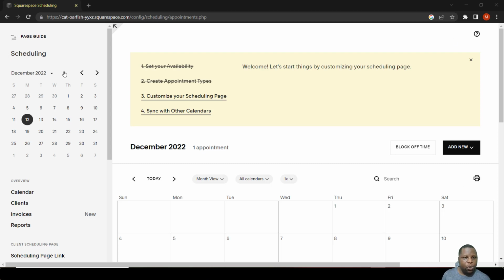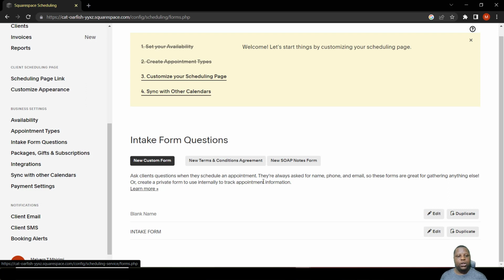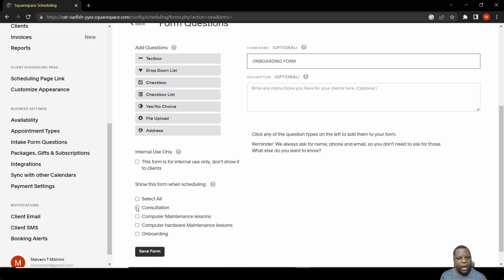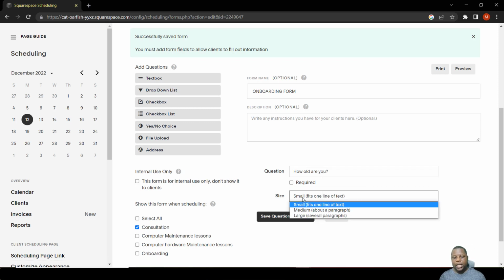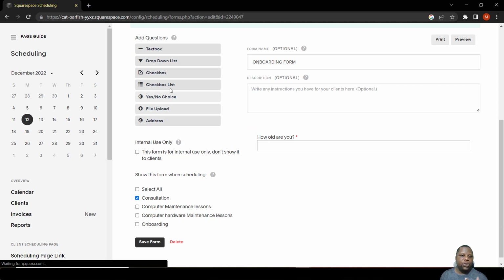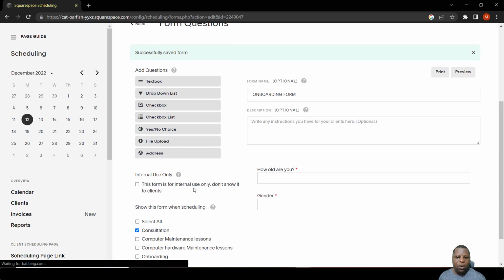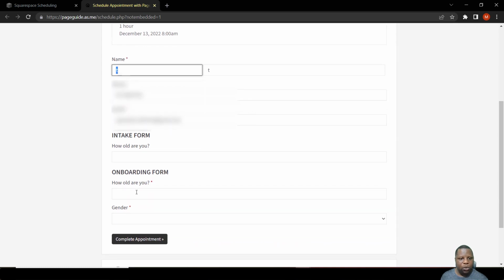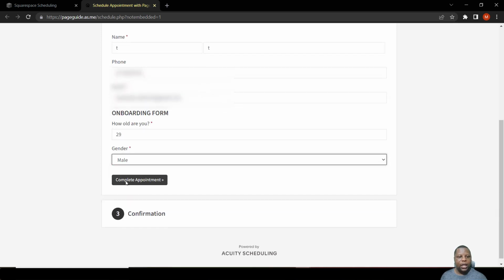Creating Forms in Acuity Scheduling ( Free Course - Part 6)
Forms help collect invitee information while a booking is being made. This is quite vital as this can be use as a  lead information collection tool. Need help setting up your CRM , Accounting software, Automation or Scheduling software?